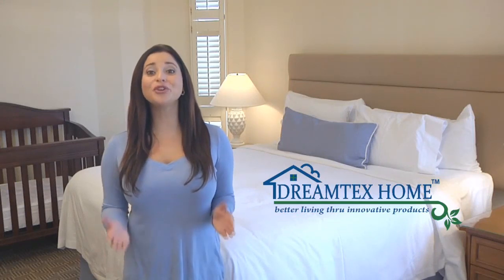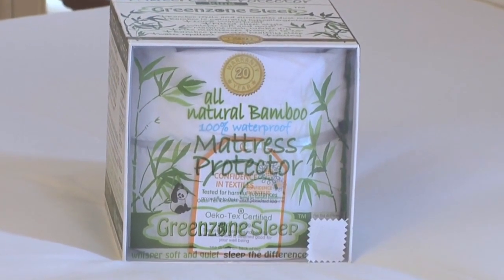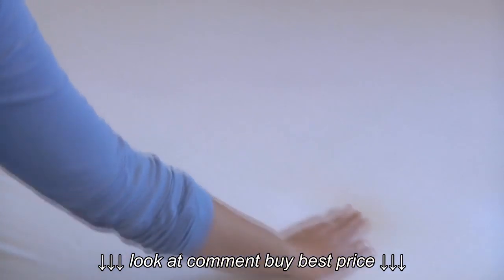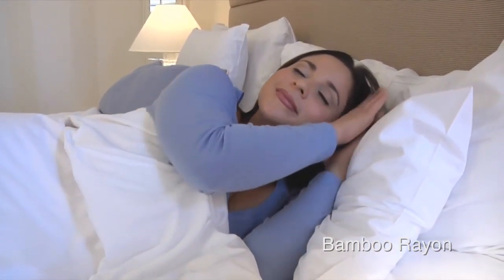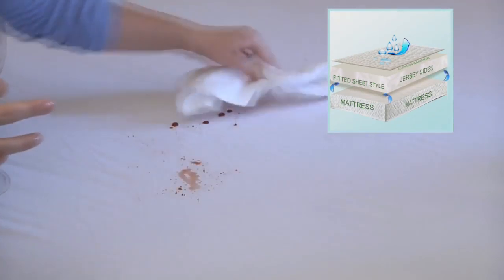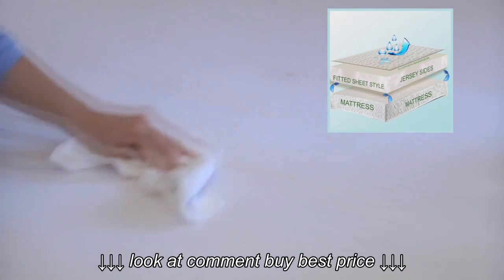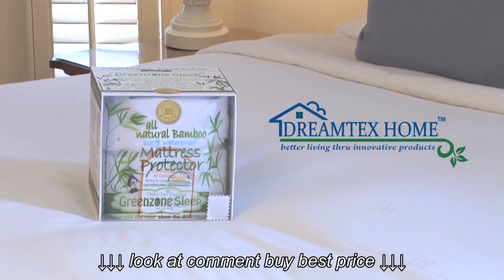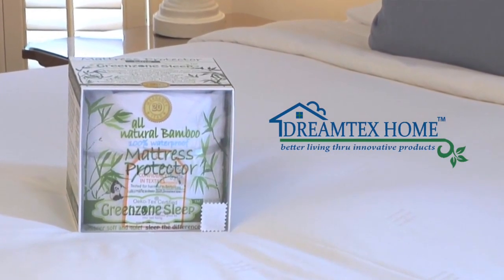Jersey Bamboo Mattress Pad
Jersey Bamboo Mattress Pad, Jersey Bamboo Mattress Pad